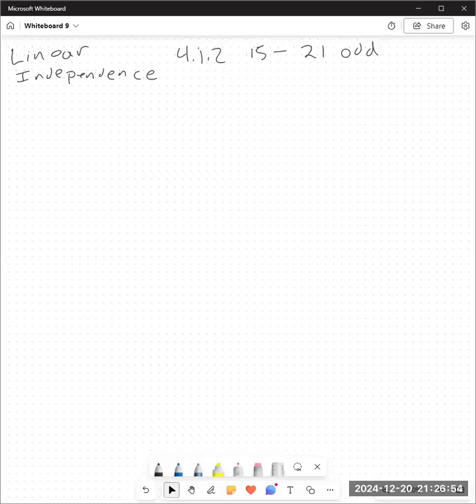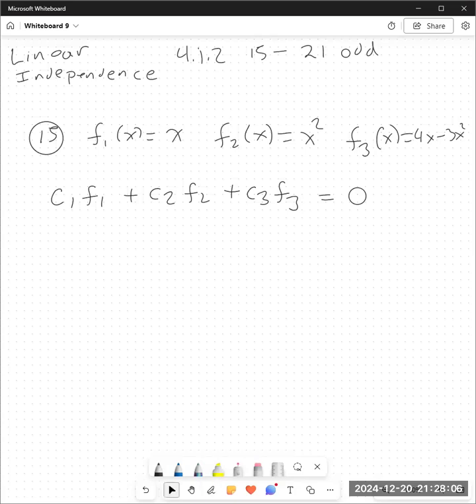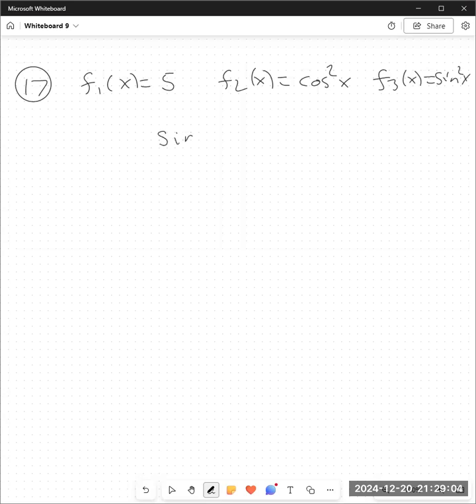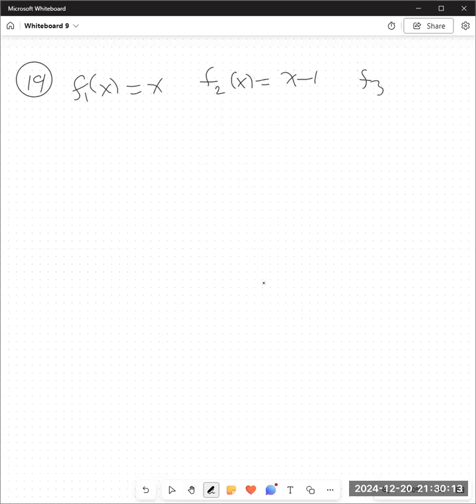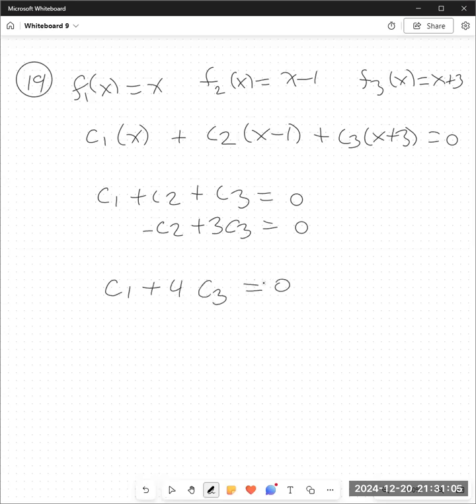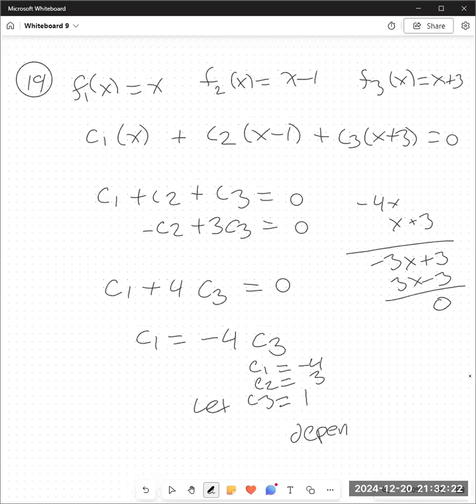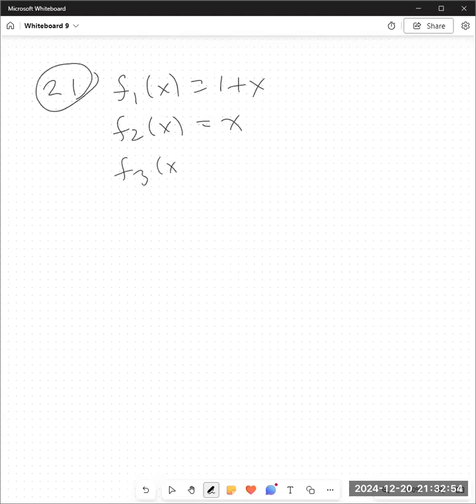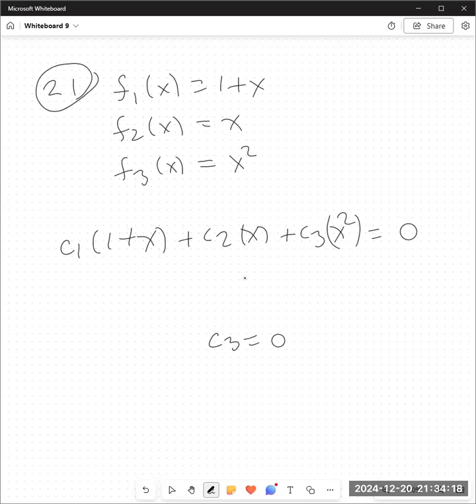Proving Linear Independence and Dependence for Homogeneous Linear Differential Equations